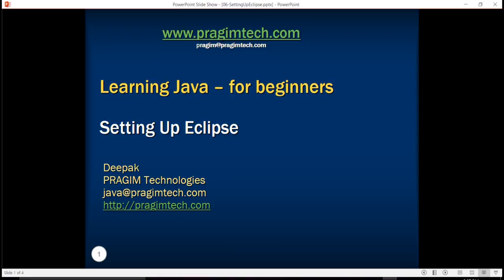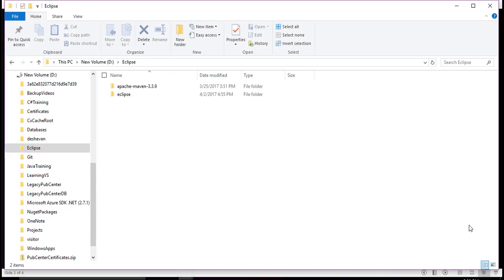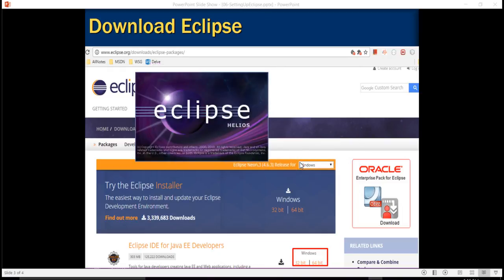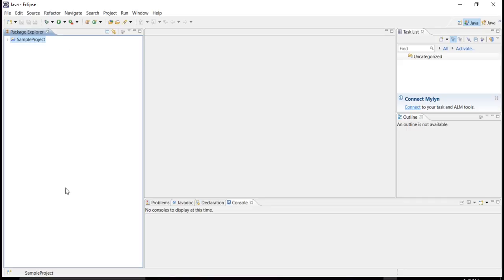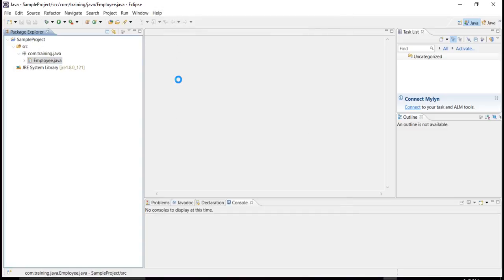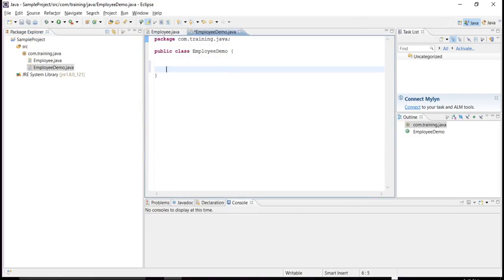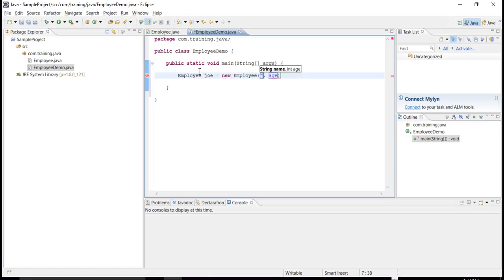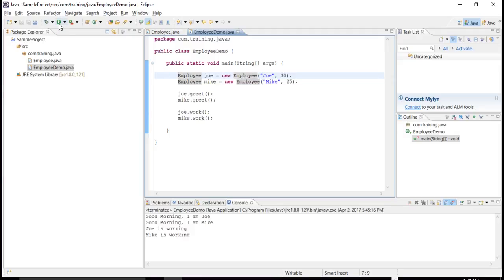Setting up eclipse for java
1. Downloading Eclipse
2. Extracting eclipse zip archive
3. Creating Shortcuts
4. Writing a java program using eclipse